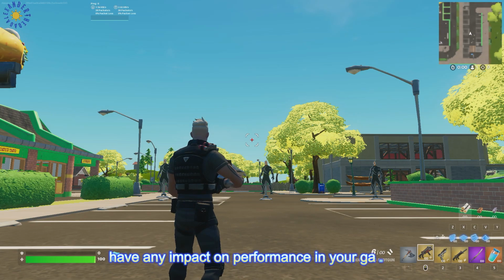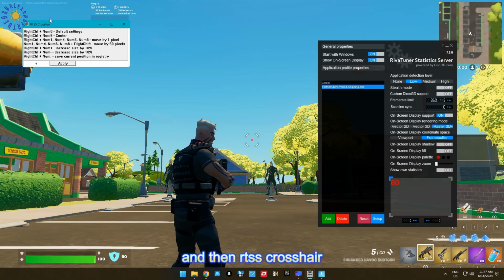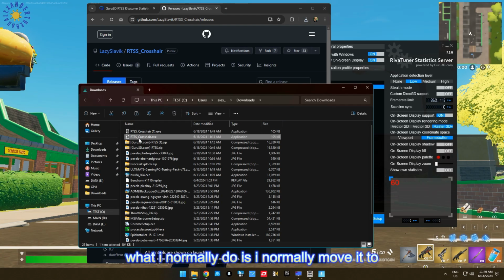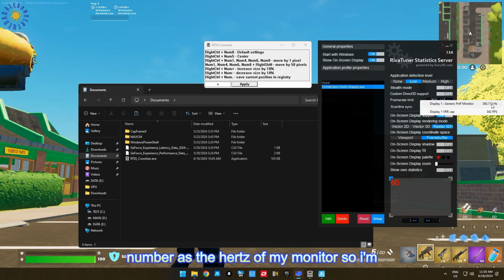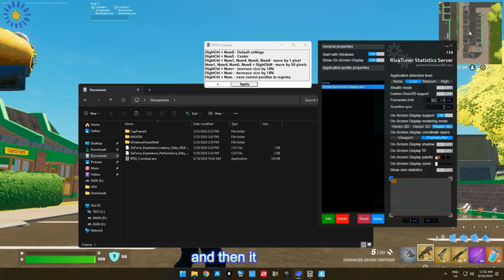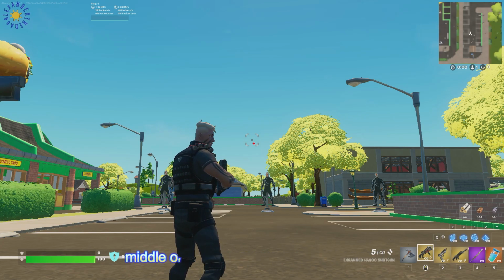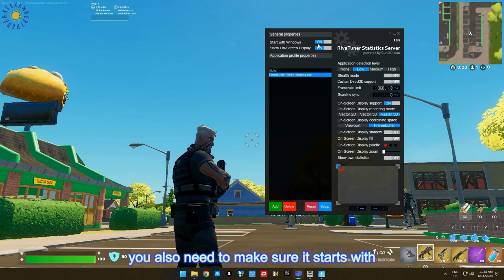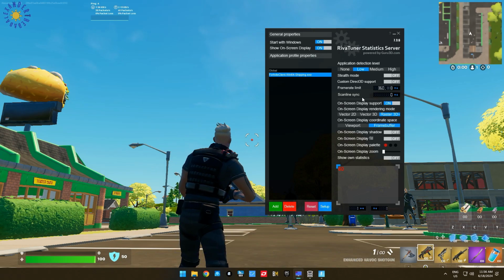FREE Custom Crosshair using RTSS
The ONLY custom crosshair overlay option that doesn't reduce game performance.  In fact RTSS will actually improve your game performance.

Instructions on how to set up a totally free custom crosshair overlay for games, plus at the same time make your game smoother and get better aiming muscle memory with RTSS frame pacing!

Ultimate GamingPC Tuning Guide - available via my discord. Includes:
* How to benchmark your own PC and prove your system is getting faster
* BIOS Optimizations
* Windows Optimizations
* CPU+GPU+Memory+Disk+Network Optimizations
* Cooling Optimizations
* Input device (Gamepad/KbM) Optimizations
* Maintenance tips on keeping your PC in tip-top conditions
Continuing mission to benchmark strange new worlds, to seek out new tweaks and new optimizations, to boldly go where no pc tuner has gone before!